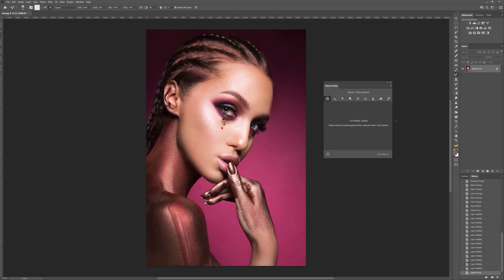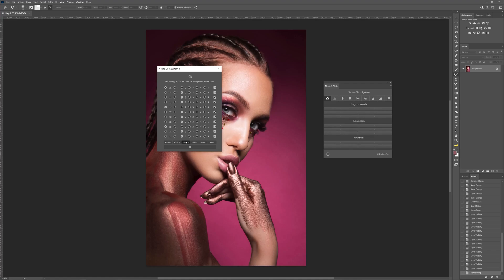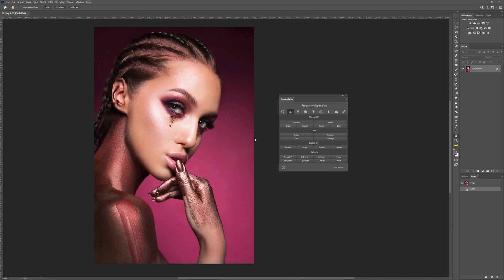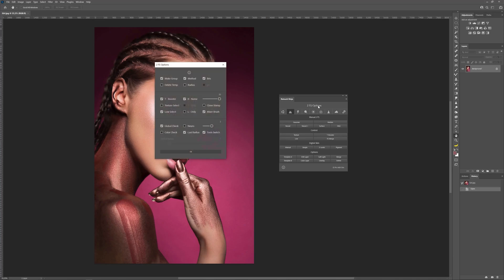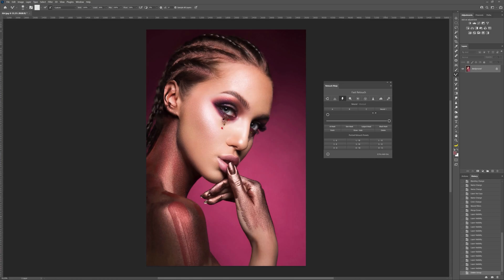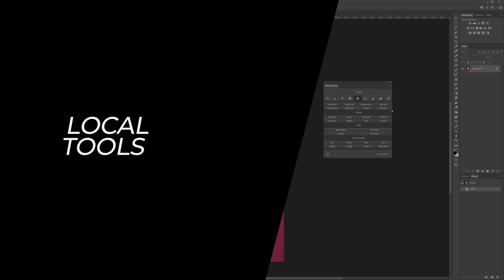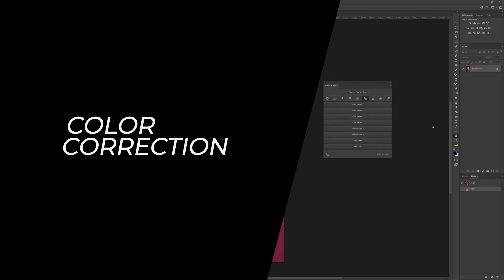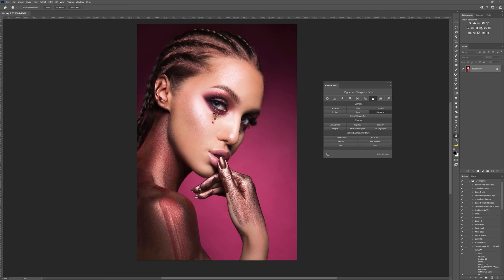Retouch NInja plugin - Intro